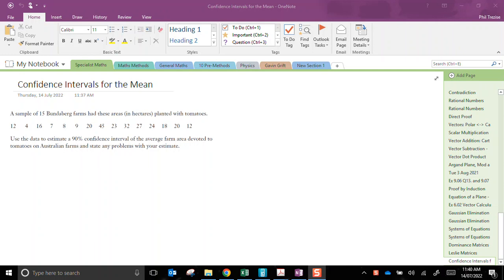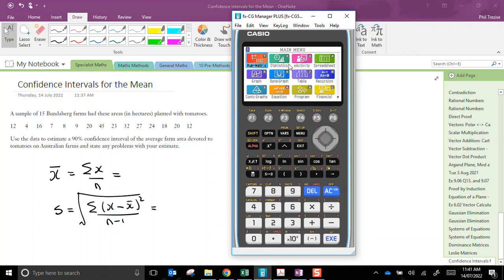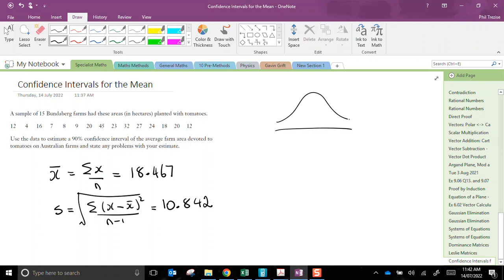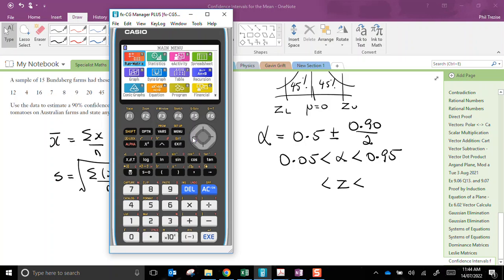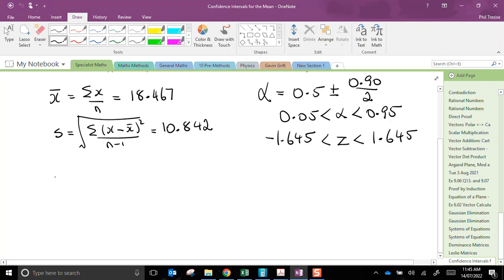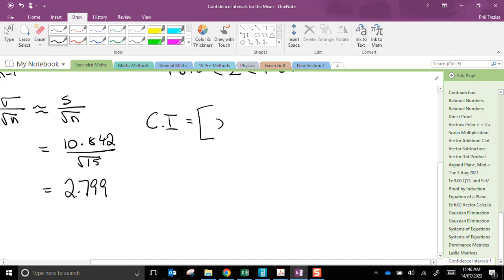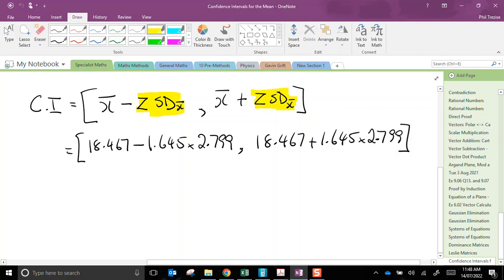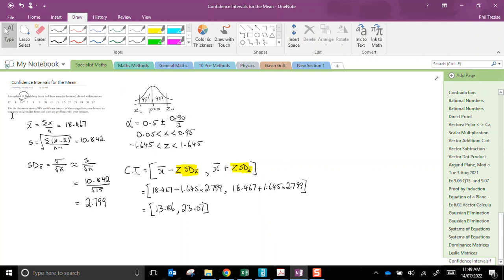Confidence Intervals for the Mean